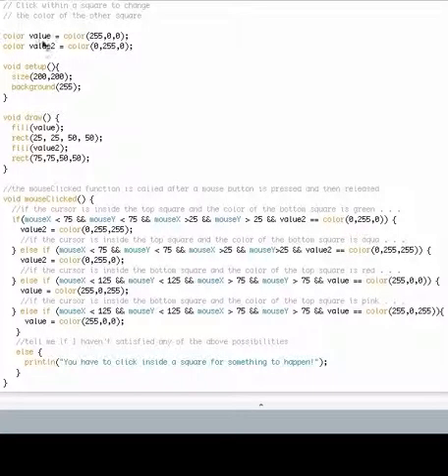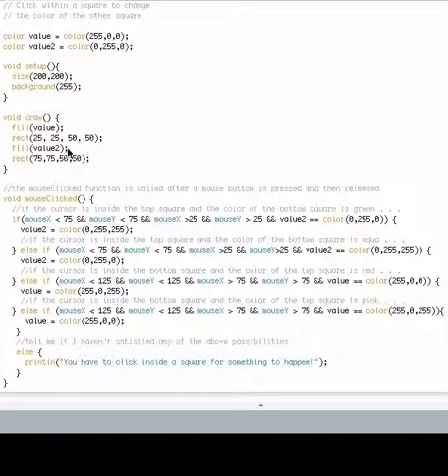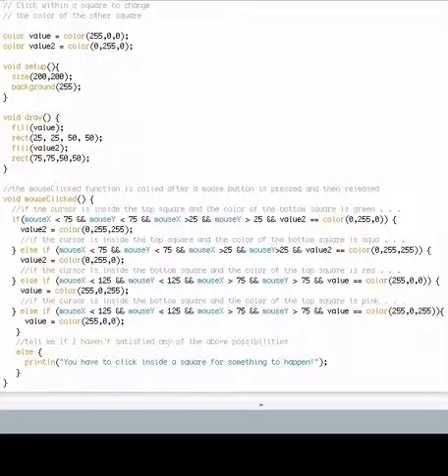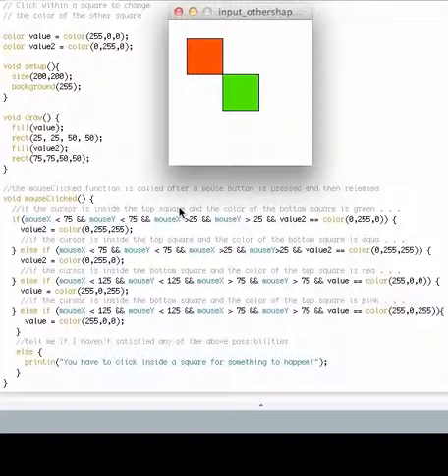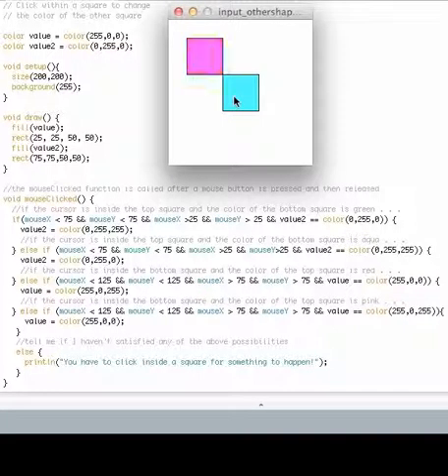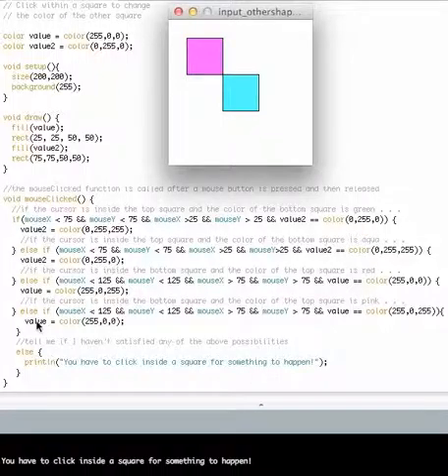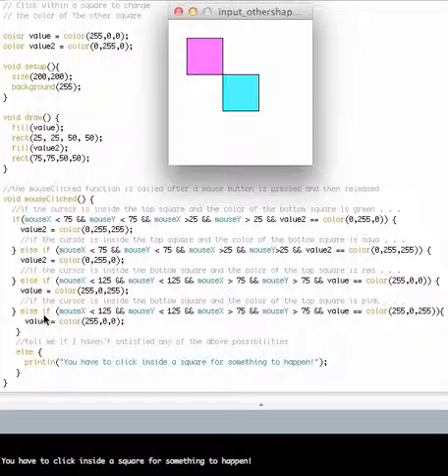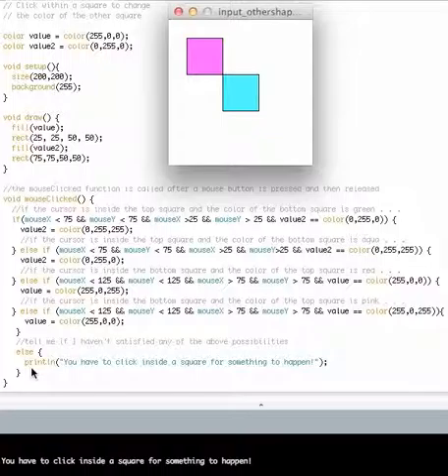EARTH 801 if, else if, else Structure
Program demonstrating the if, else if, else structure. This video was created for Penn State's EARTH 801 course with the assistance of Eliza Richardson and the John A. Dutton e-Education Institute